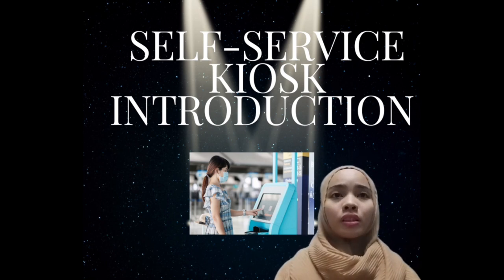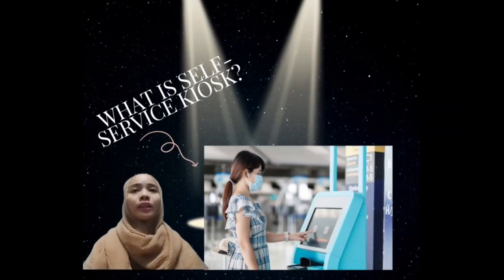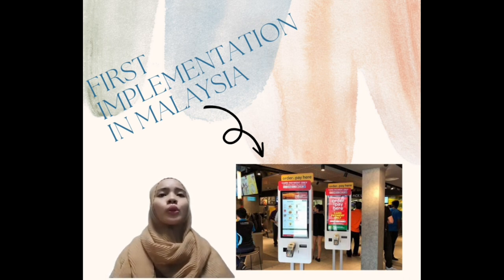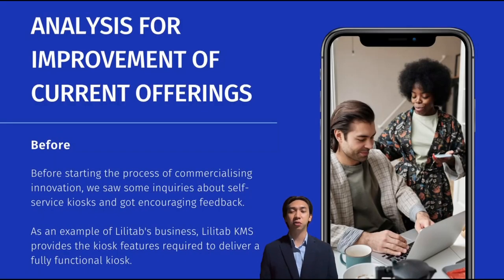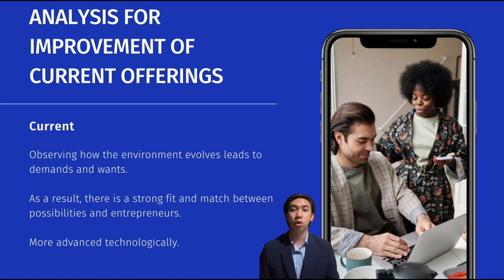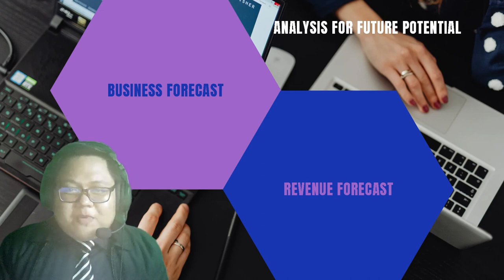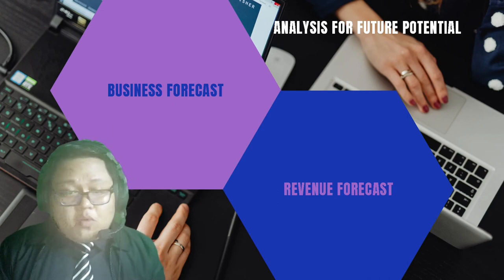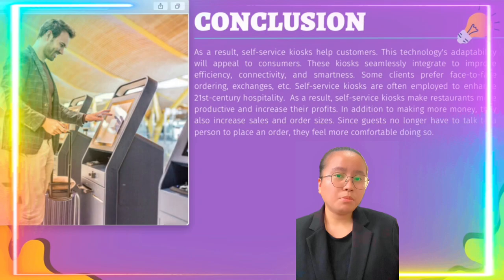ADS557 : INNOVATIVE PRODUCT (SELF SERVICE KIOSK)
This video was made for education purpose only.

Lecturer : Madam Dg Siti Noor Saufidah Bt Ag Mohd Saufi

Group Members :

1) VIVI DE ERICA PAUL (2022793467)
2) AFIQ FAHMI BIN ZAINUDIN (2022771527)
3) NURUL AMIRAH IZZATUL BINTI AMBUROS (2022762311)
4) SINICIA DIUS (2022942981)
5) MOHD AZRUL BIN ADIN (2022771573)